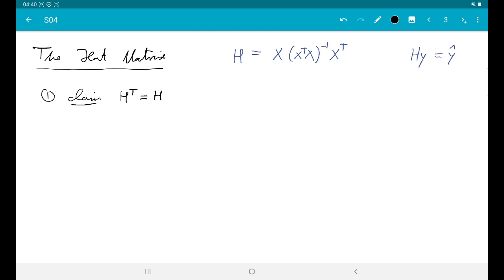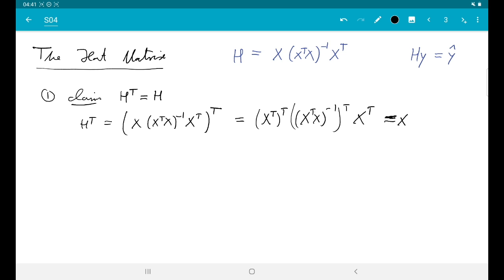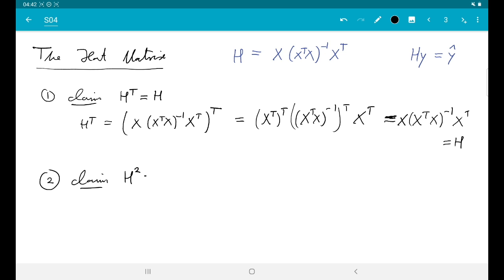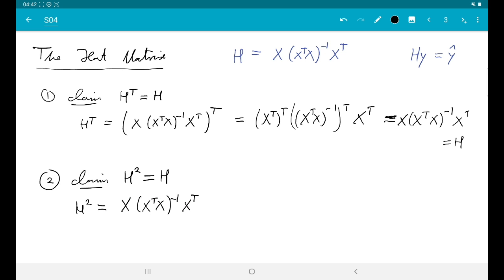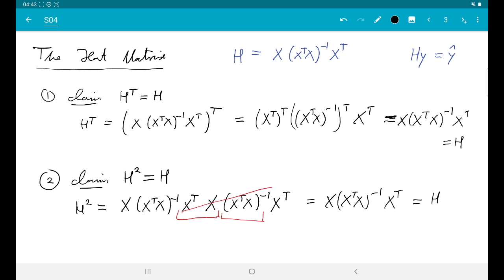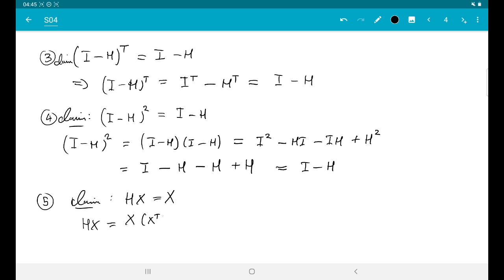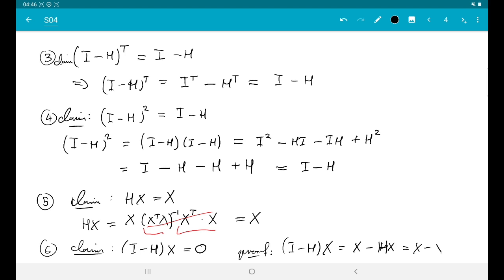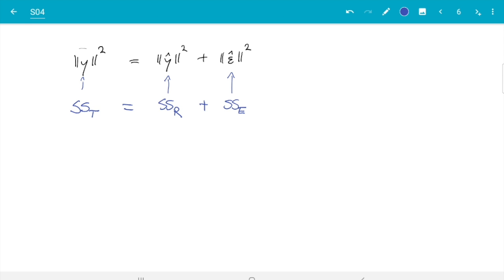MATH3714, Section 4.2: The Hat Matrix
In this video we derive various properties of the hat matrix.